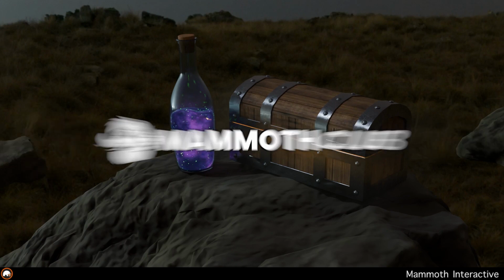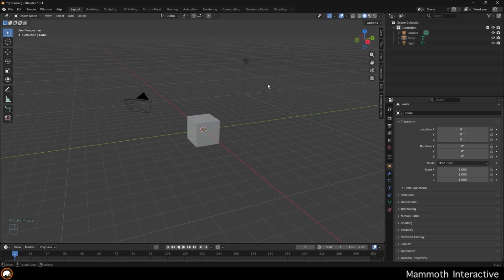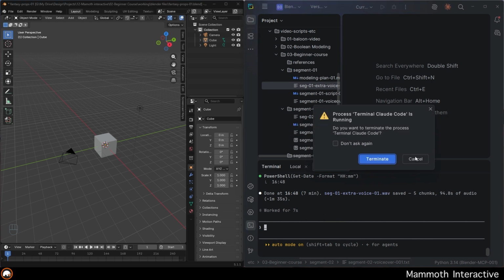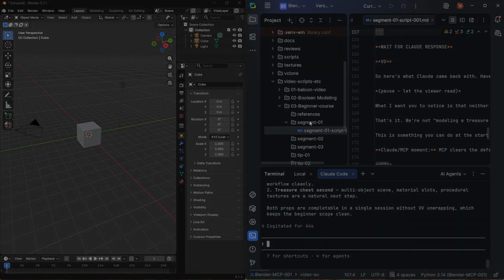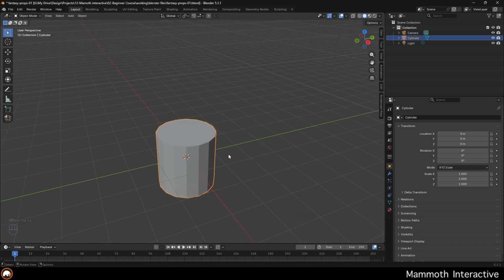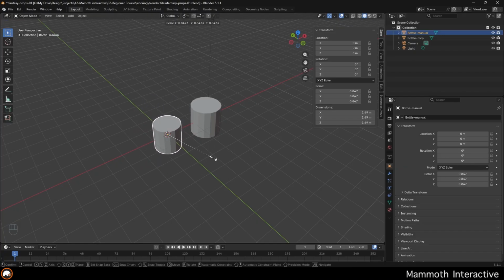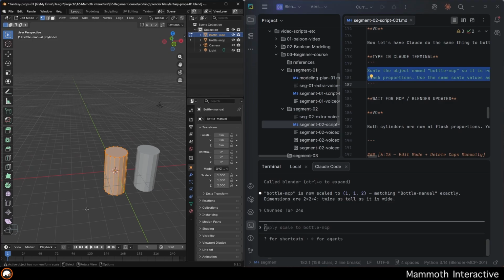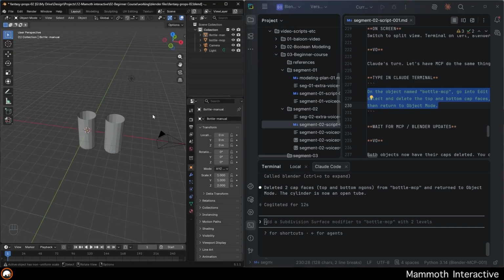Start Learning Blender with Claude as Your AI Assistant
Welcome to this course preview for Introduction to Blender using an AI assistant with Claude. In this preview, we explore how beginners can start learning Blender with AI support, using Claude to explain tools, guide workflows, answer questions, and help make the 3D modeling process easier to understand.